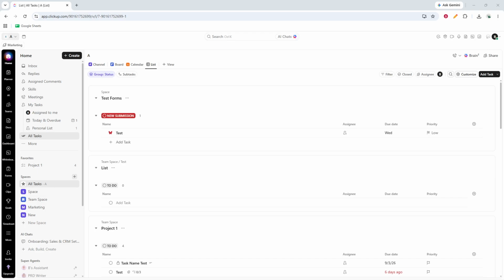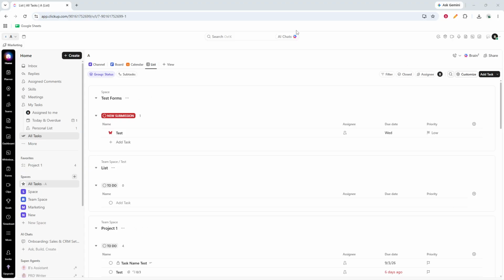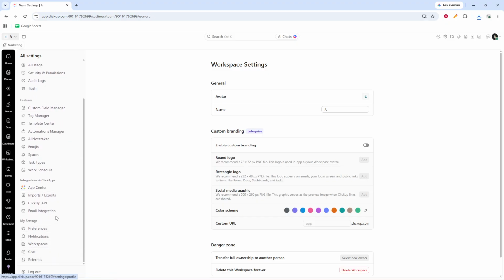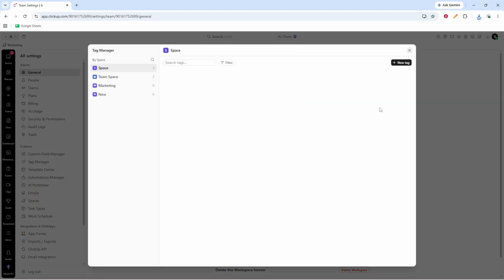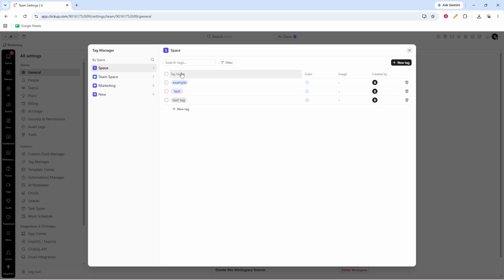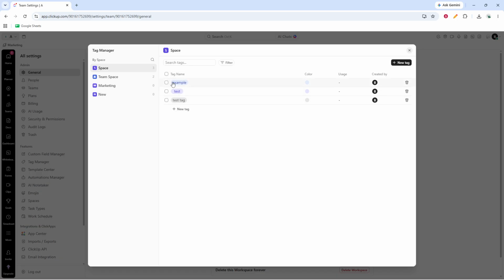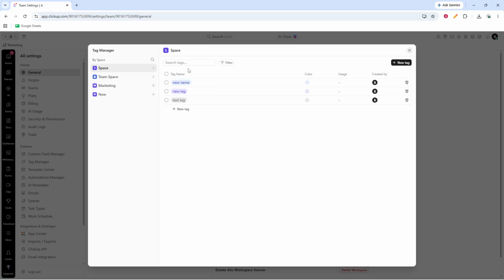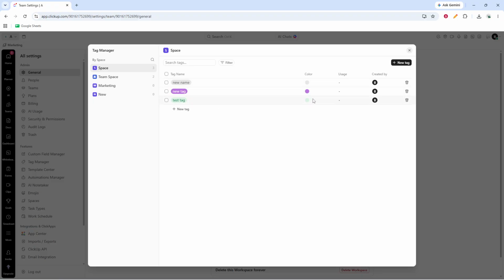How To Edit Tags In ClickUp (Easy Guide 2026)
In This ClickUp Tutorial, You’ll Learn Exactly How To Edit Tags In ClickUp In 2026. Tags can help teams categorize tasks, organize projects, filter information, and create a more efficient project management system.

🔹 What You’ll Learn:
* How To Edit Tags In ClickUp And Keep Task Categories Organized Across Your Project Management Workspace
* How To Locate Existing Tags And Access The Options Needed To Update Their Names Or information
* How To Create A Consistent Tagging System For Projects, departments, clients, priorities, and business processes
* How Edited Tags Can Improve Task Filtering And Make Important Work Easier To Find
* How To Use Tags Alongside statuses, custom fields, and task views for better project organization
* How To Prevent Duplicate Or Confusing Tags From Building Up In A Growing ClickUp Workspace
* How Consistent Tag Management Can Improve Reporting, productivity, and team collaboration
* Common Tagging Mistakes That Can Make ClickUp Search And Project Organization Less Effective

💡 Pro Tip: Establish a simple tagging convention before your workspace becomes too large. Consistent tags make filtering and reporting significantly easier.

By The End Of This Video, You’ll know how to edit tags in ClickUp. You’ll also understand how a well-organized tagging system can improve project visibility and team productivity.